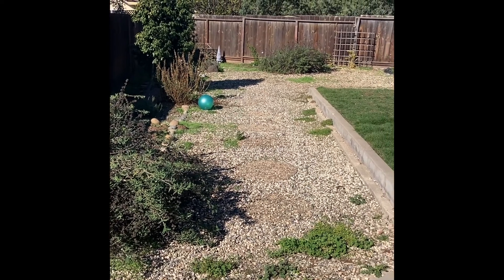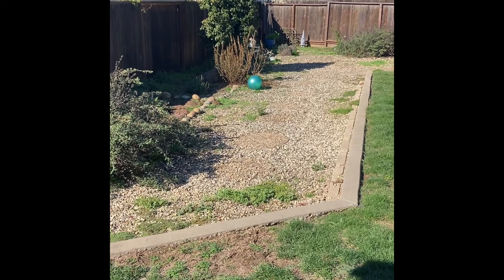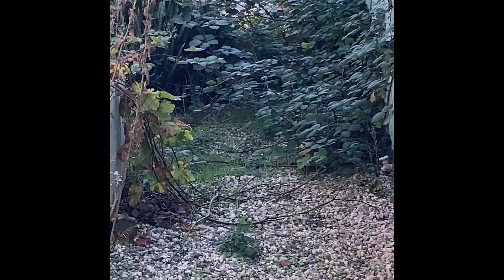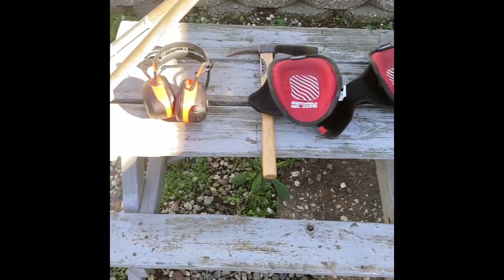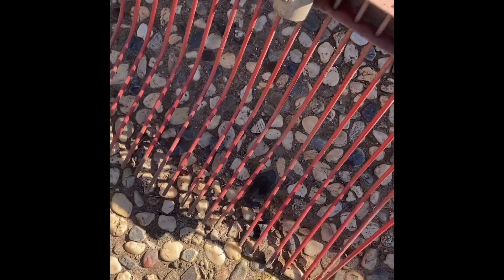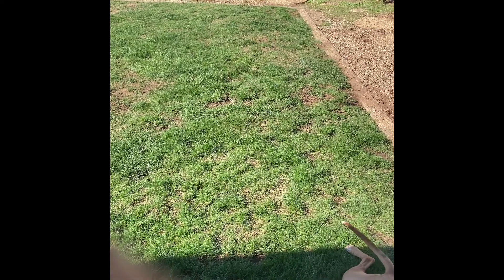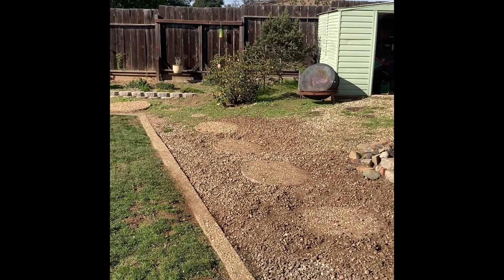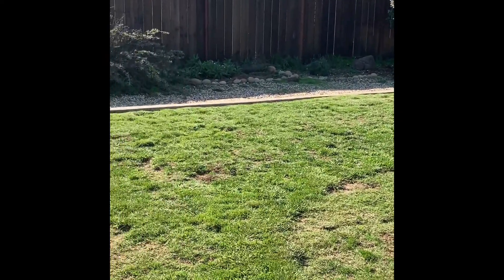Cali winterize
Buy this!